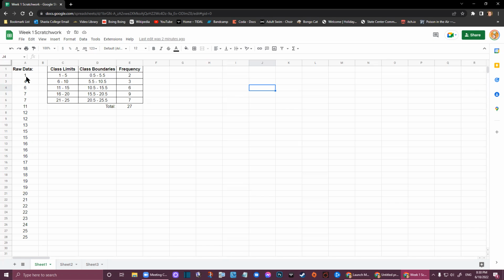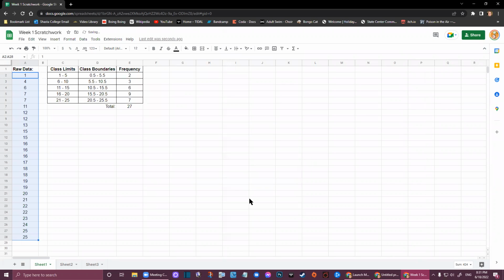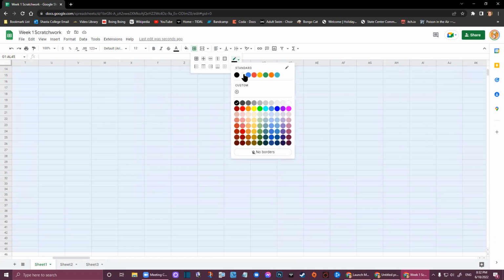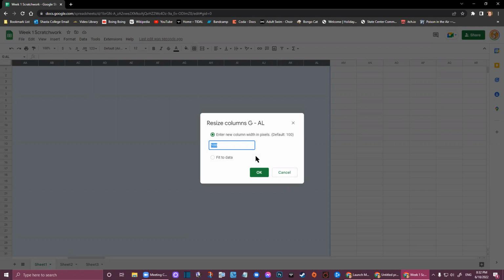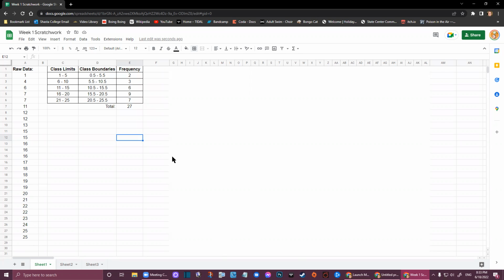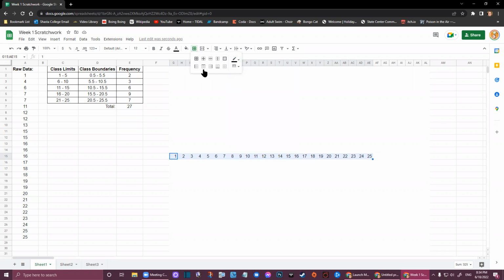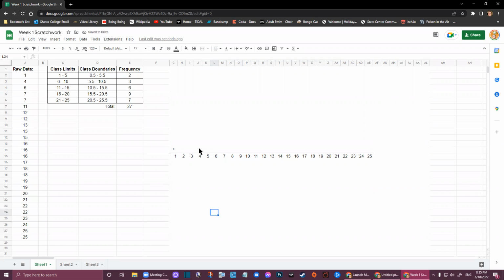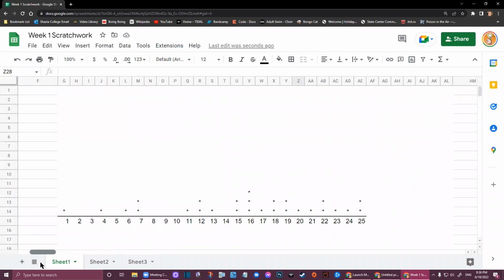Dot Plots in Google Sheets